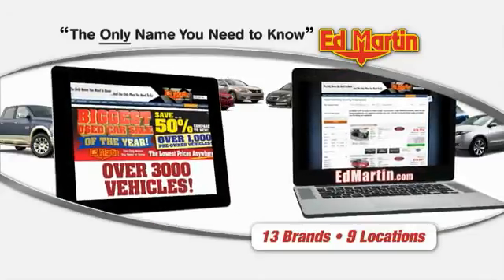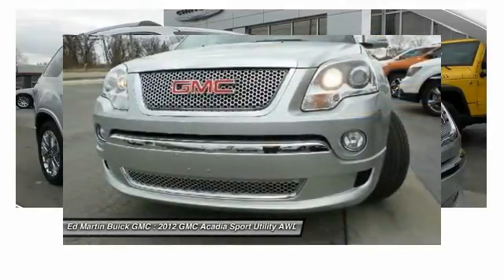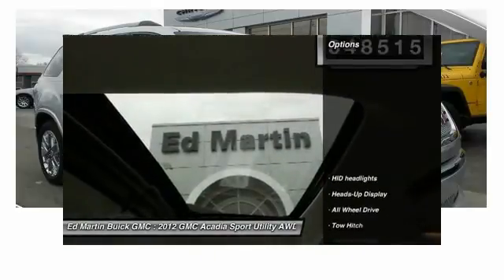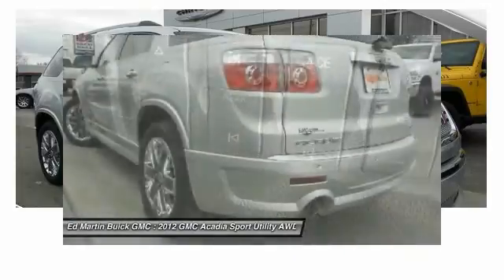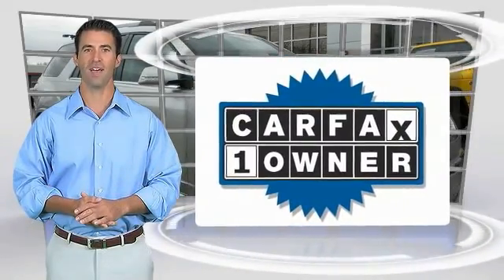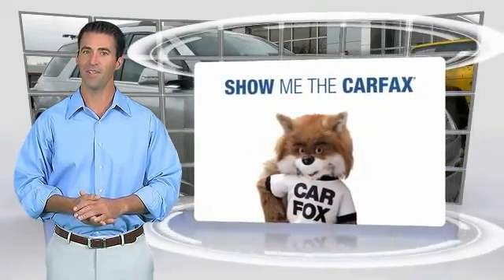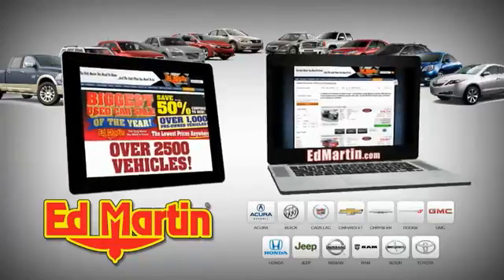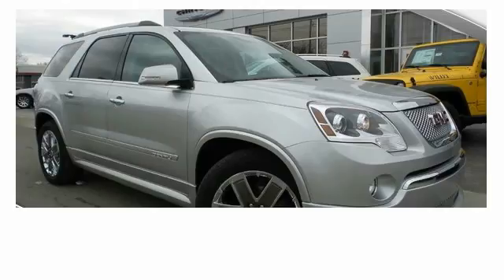2012 GMC Acadia 5P4714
2012 GMC ACADIA Carmel, IN
Stock# 5P4714

When was the last time you smiled as you turned the ignition key? Feel it again with this beautiful 2012 GMC Acadia. Take some of the worry out of buying an used vehicle with this one-owner gem. This Acadia is nicely equipped with features such as AWD and Leather. Ed Martin... The Only Name You Need To Know!